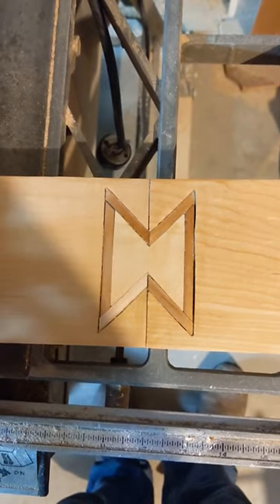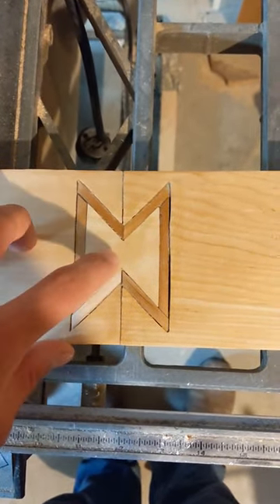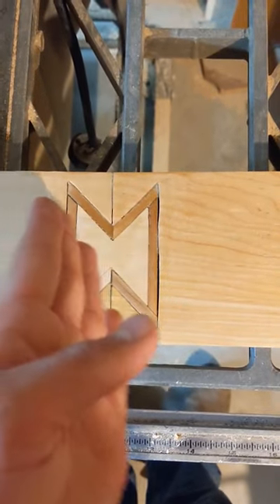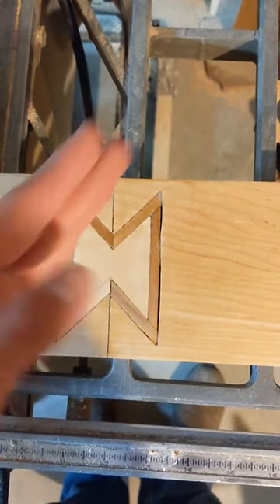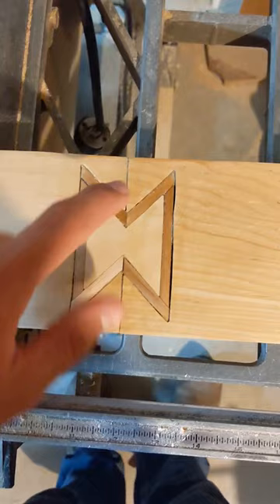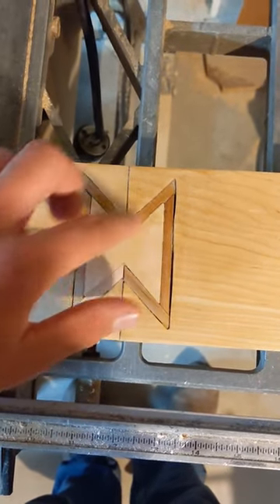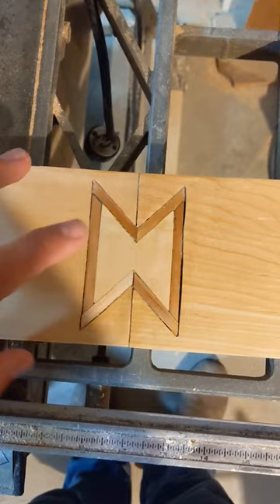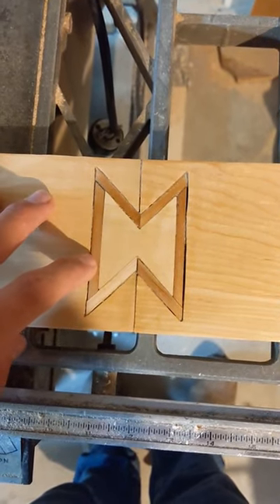Fancy wooden bowtie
This video explains the basics of using a white gas stove. It also reviews the MSR whisperlite.

Using a camping stove is dangerous and should be done with proper safety measures. Dan's Garage and Outdoors is not responsible for harm arising from watching this video.